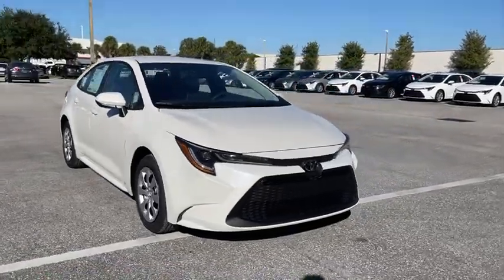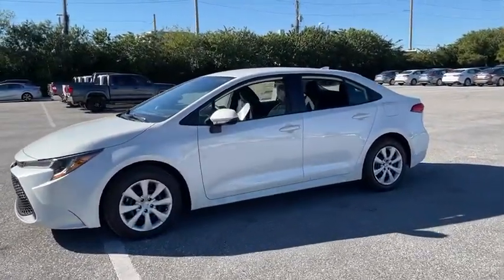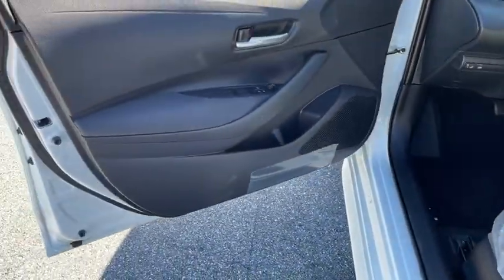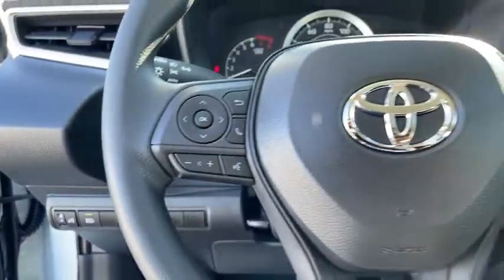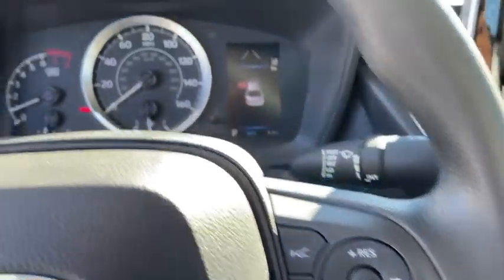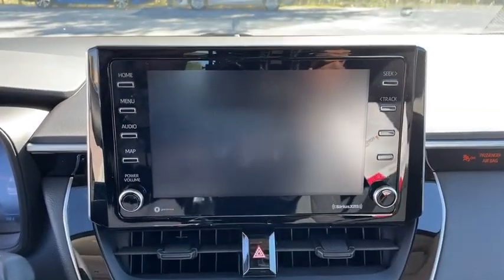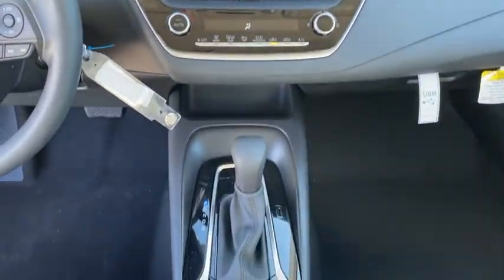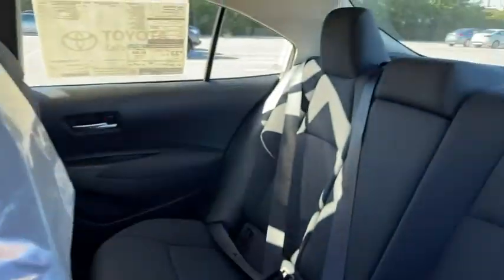2021 Toyota Corolla Fort Lauderdale, Coconut Creek, Hollywood, Tamarac, Coral Springs, FL U144315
Blizzard Pearl Used 2021 Toyota Corolla available in Fort Lauderdale, Florida at Lipton Toyota. Servicing the Fort Coconut Creek, Hollywood, Tamarac, Coral Springs, FL area.

Lipton Toyota
1700 W Oakland Park Blvd

Recent Arrival!brLipton Toyota is proud to offer you this Beautiful 2021 Toyota Corolla. This LE Corolla is beautifully finished in Blizzard Pearl and complimented by and this exceptional vehicle gives you an amazing driving experience along with impressive Fuel efficiency rating. 30/38 City/Highway MPGbrbrbr2021 Toyota Corolla LE 1.8L I4 DOHC 16V CVT Blizzard Pearl FWDbrbrbrClean CARFAX.brbrBuy with Confidence as all of our cars are have been through a thorough 160 point inspection by our ASE certified mechanics. Our Finance team has over 75 years combined experience with all types of credit; working closely with 25+ banks we handle all credit situations. Please visit our showroom at 1700 W Oakland Park Blvd, Fort Lauderdale FL 33311 to see our complete inventory. Lipton Toyota is proud to have served South Florida for over 30 Years. Call Click or come on by today.
Wheels: 16 Wide Vent Steel,Front Bucket Seats,Premium Fabric Seat Trim,Radio: Audio,4-Wheel Disc Brakes,6 Speakers,Air Conditioning,Electronic Stability Control,Front Center Armrest,Tachometer,ABS brakes,Automatic temperature control,Brake assist,Bumpers: body-color,Delay-off headlights,Driver door bin,Driver vanity mirror,Dual front impact airbags,Dual front side impact airbags,Four wheel independent suspension,Front anti-roll bar,Front reading lights,Fully automatic headlights,Heated door mirrors,Illuminated entry,Knee airbag,Low tire pressure warning,Occupant sensing airbag,Outside temperature display,Overhead airbag,Panic alarm,Passenger door bin,Passenger vanity mirror,Power door mirrors,Power steering,Power windows,Radio data system,Rear anti-roll bar,Rear seat center armrest,Rear side impact airbag,Rear window defroster,Remote keyless entry,Security system,Speed control,Split folding rear seat,Steering wheel mounted audio controls,Telescoping steering wheel,Tilt steering wheel,Traction control,Trip computer,Variably intermittent wipers,1-touch up,AM/FM radio: SiriusXM,Exterior Parking Camera Rear,Auto High-beam Headlights,Emergency communication system: Safety Connect with 1-year trial